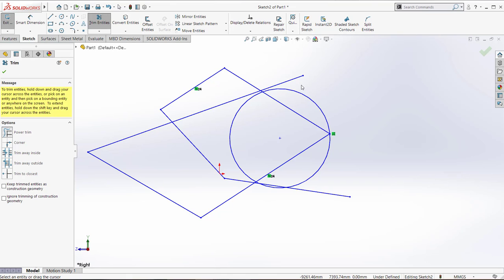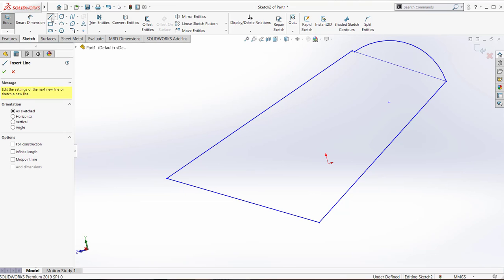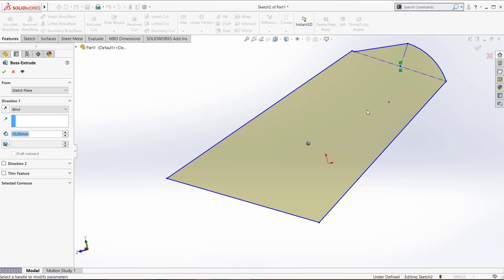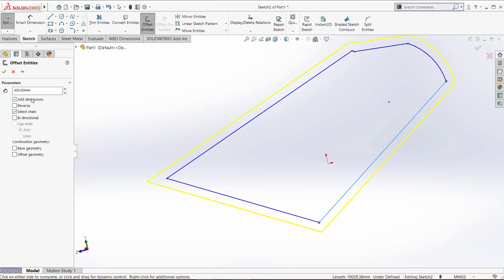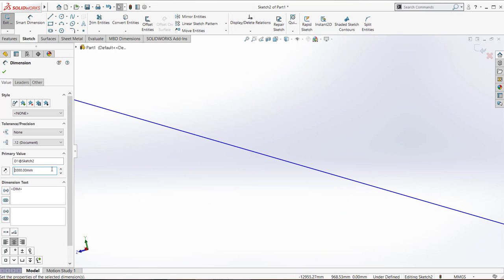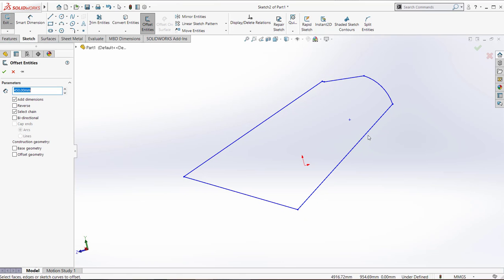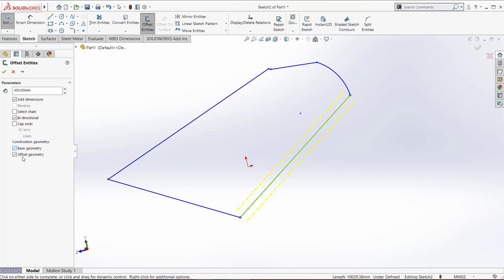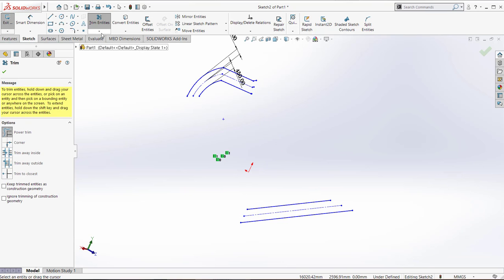Solidworks Absolute Beginners Course_Lecture 04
Trim, Extend and offset sketch elements.